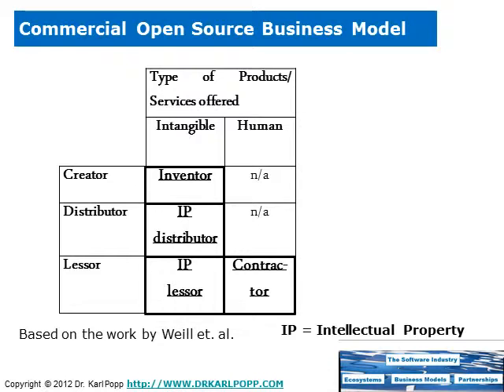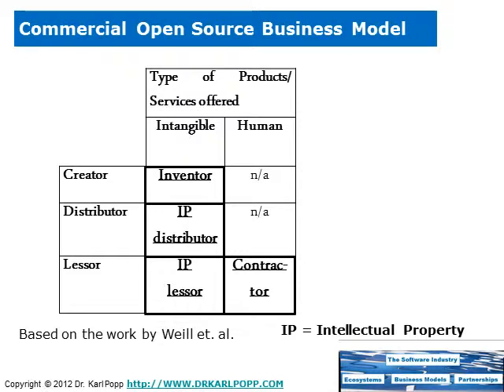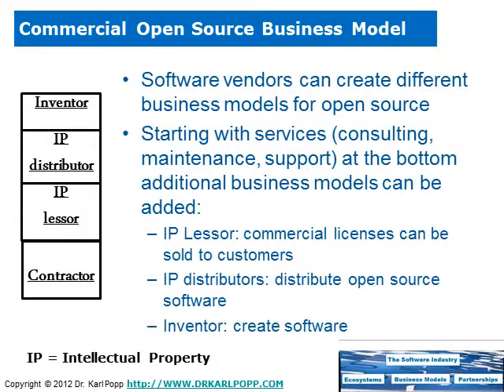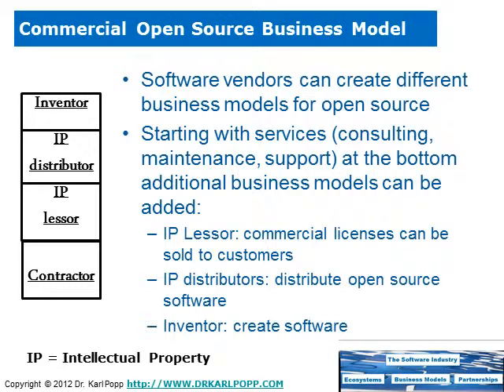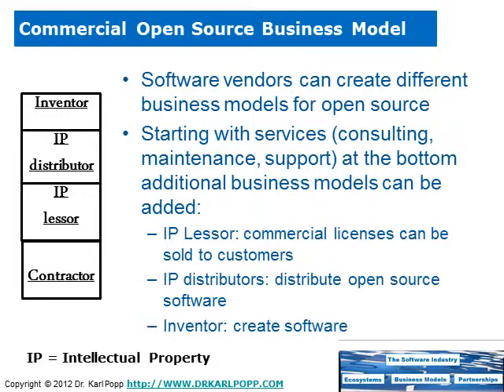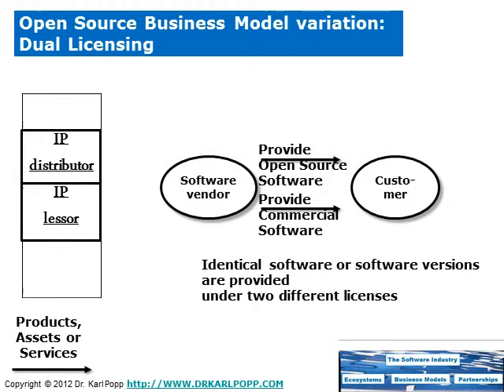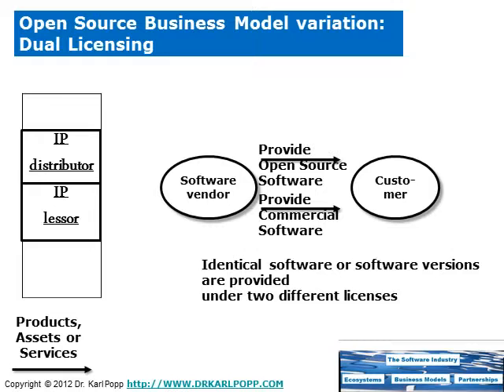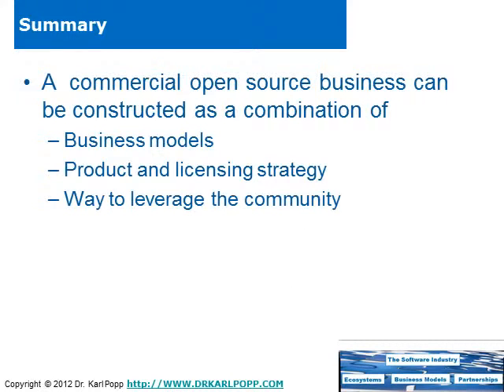HowToCreateOpenSourceBusinessModelsAPPETIZER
Create open source business models quickly and easily. this presentation is an appetizer